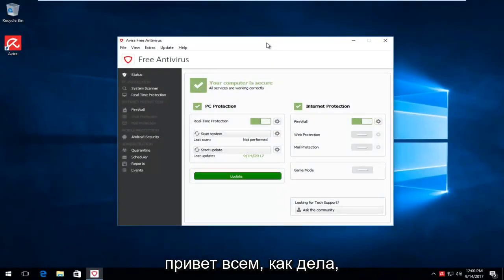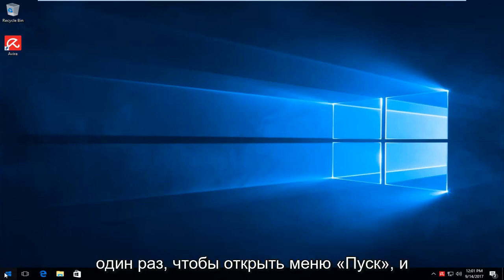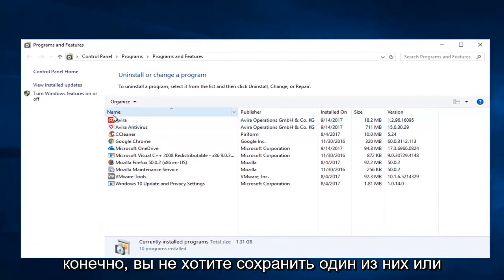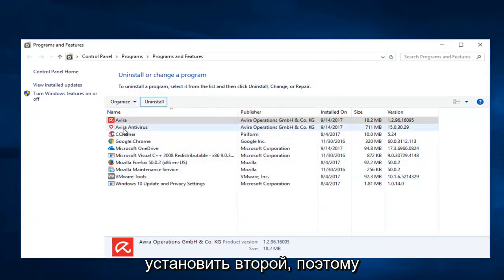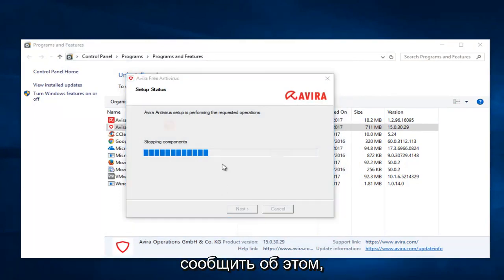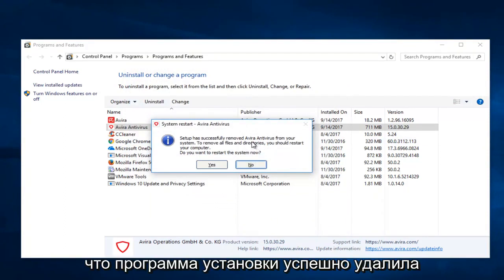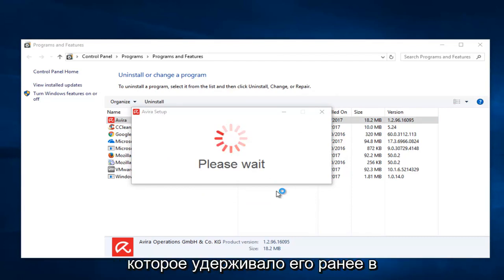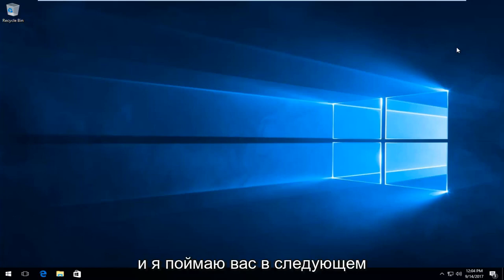Как полностью удалить антивирус авира с компьютера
Как удалить Avira Free Antivirus с компьютера под управлением Windows.